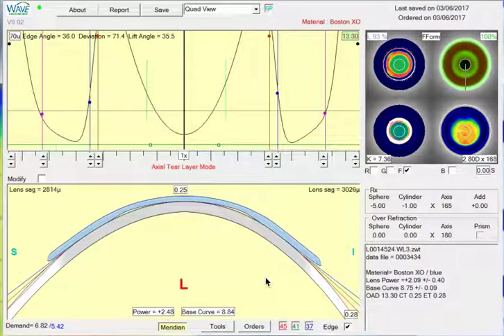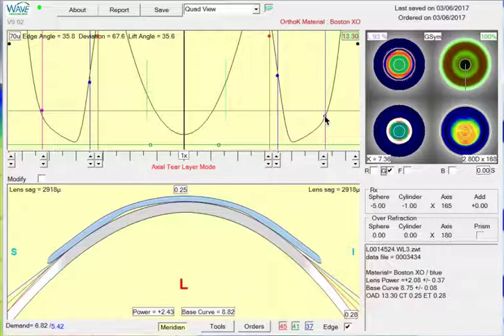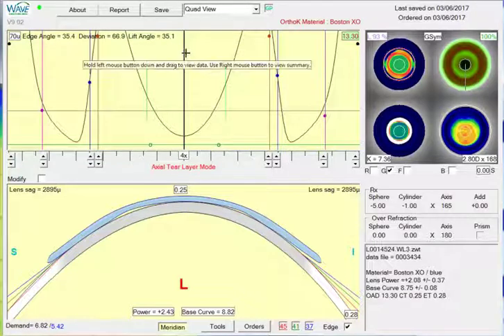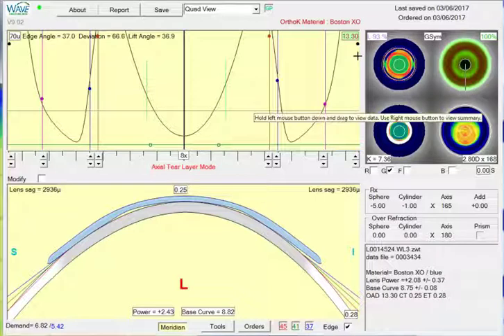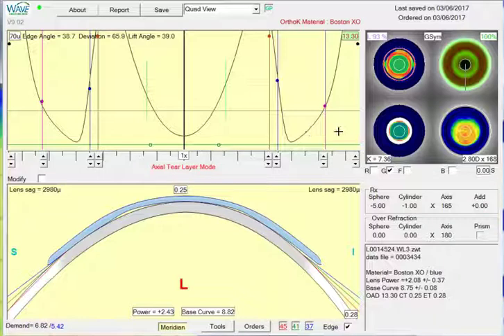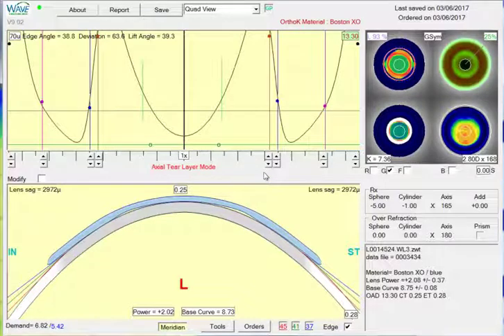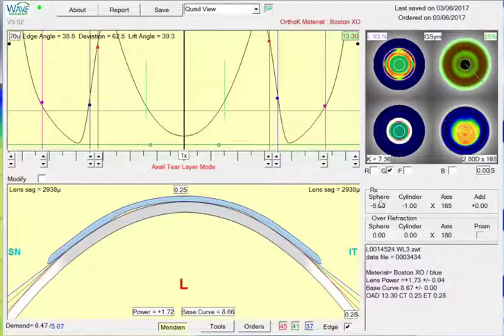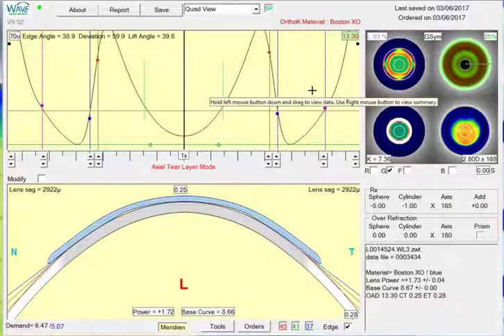Legacy WAVE - Decentered Corneoscleral